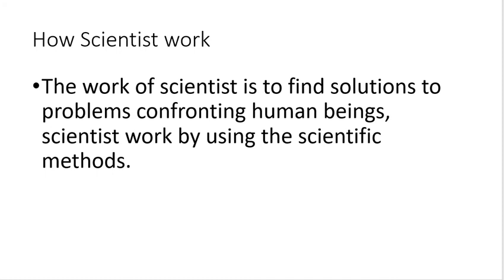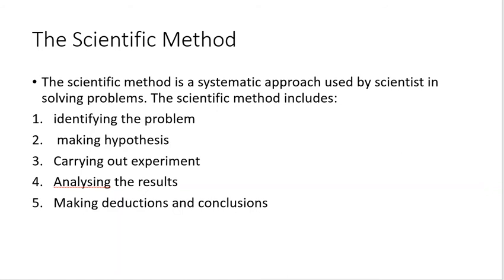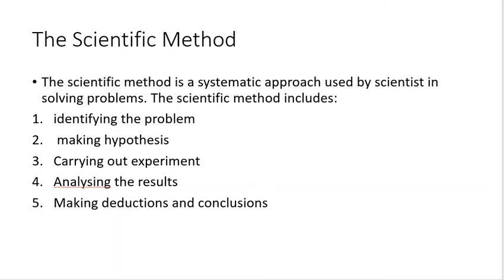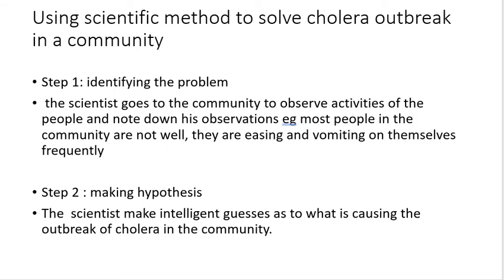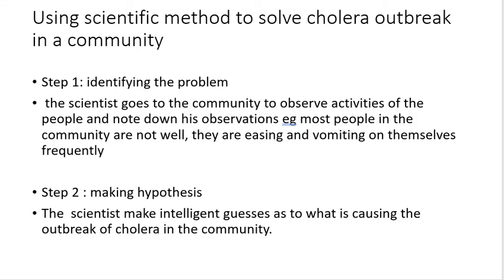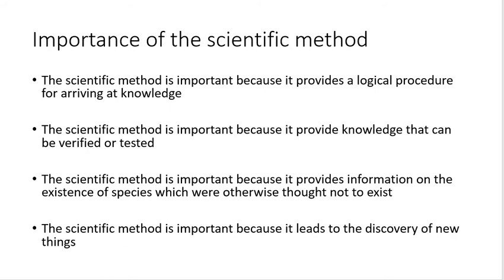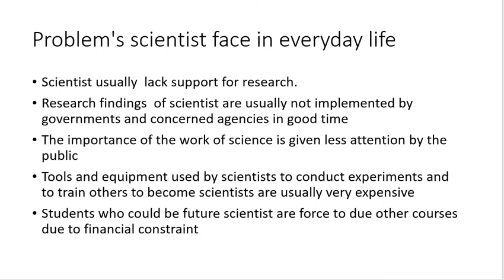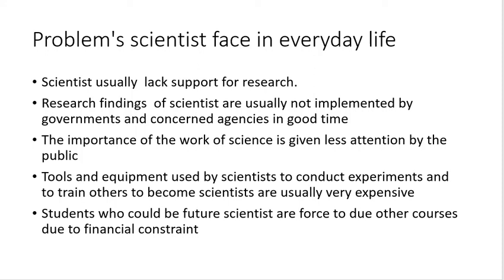UNIT 2 HOW SCIENTIST WORK